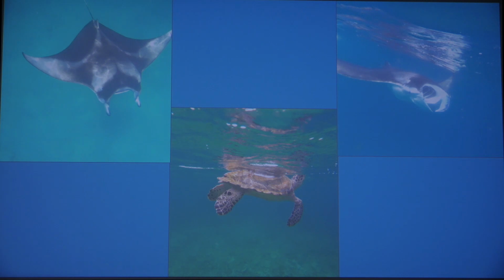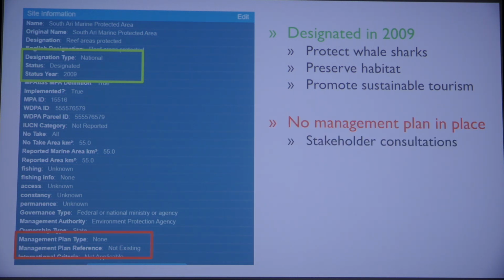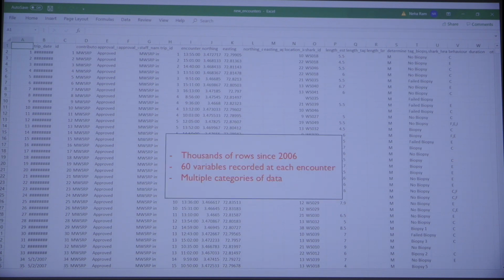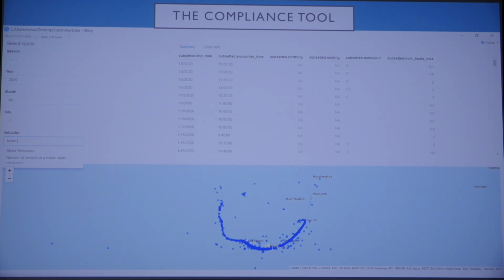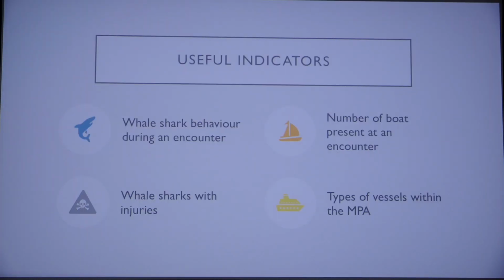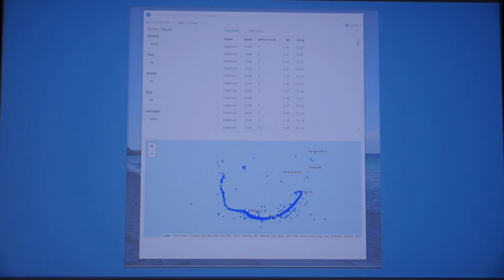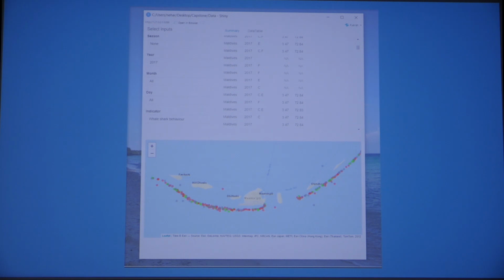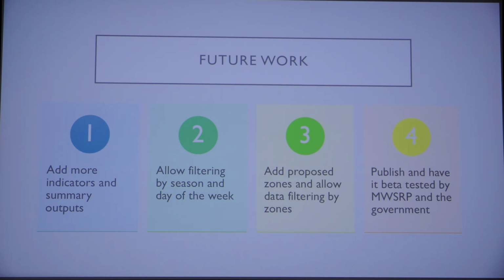Distilling an Ocean of Data - Neha Ram, Capstone Symposium, '20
Distilling an Ocean of Data: A Compliance Tool to Inform MPA Management by Filtering Data into Useful Indicators